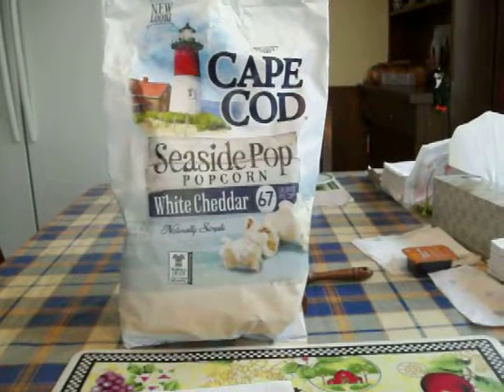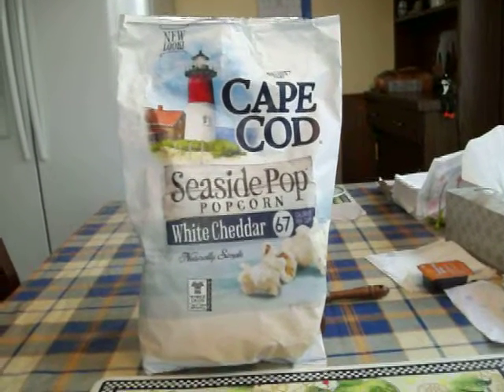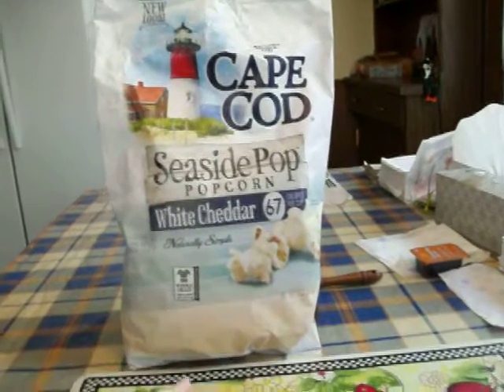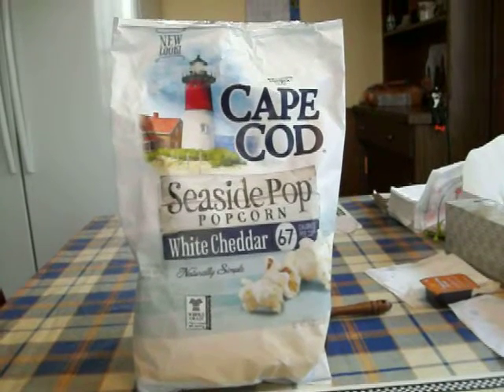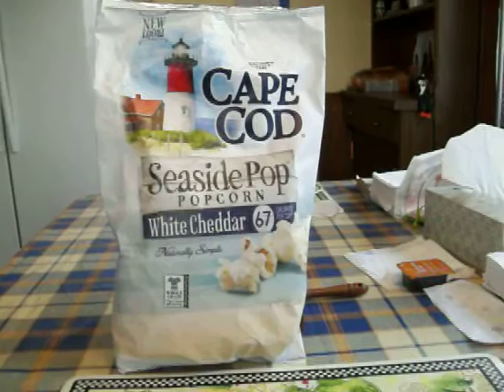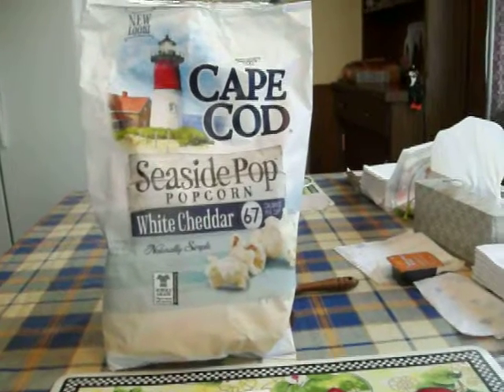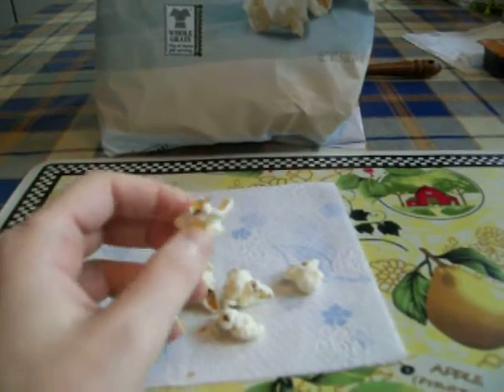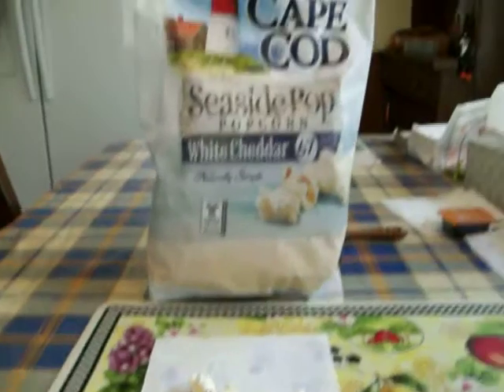Cape Cod White Cheddar Popcorn Review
10/10 from me!